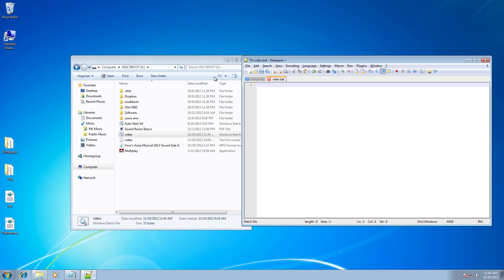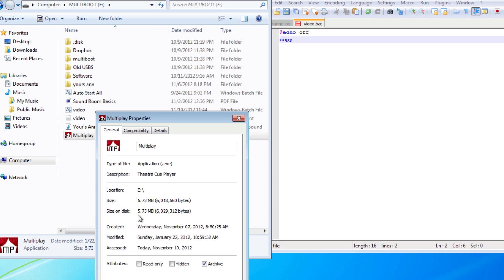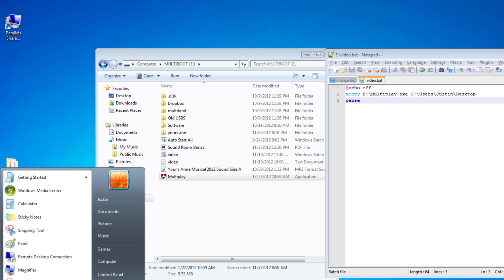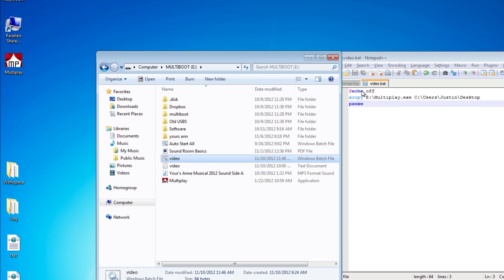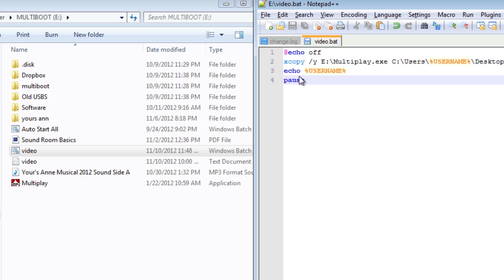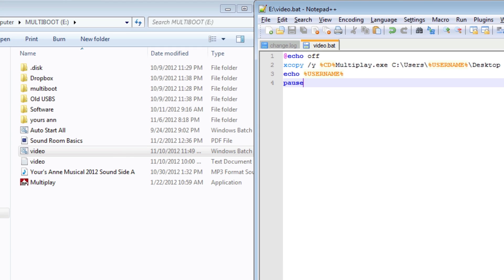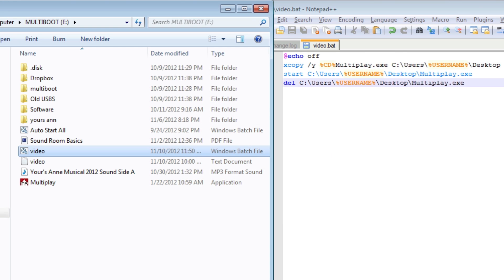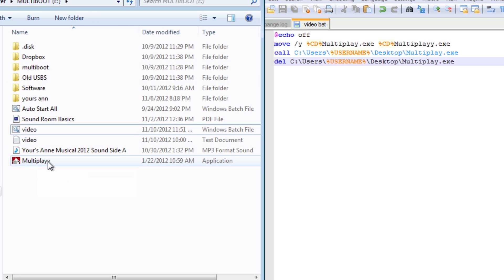Batch Programing: Lesson 4 (How to Copy,Move and Rename files + MORE)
Hey technologycrazy here and today Im going to tech you how to copy,move and rename files + tips and tricks.

COMMANDS
copy "source" "destination"
       Example: Copy E:\Multiplay.exe C:\Users\Justin\Desktop

xcopy "source" "destination"
       Example:xcopy E:\Multiplay.exe C:\Users\Justin\Desktop

move "source" "destination"
       Example:move E:\Multiplay.exe C:\Users\Justin\Desktop